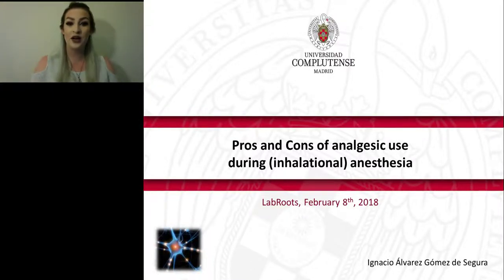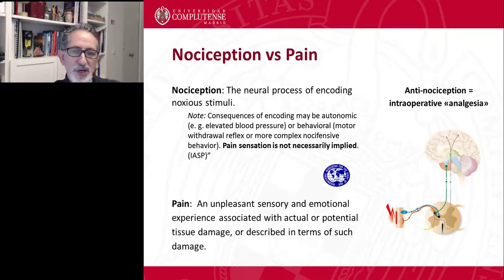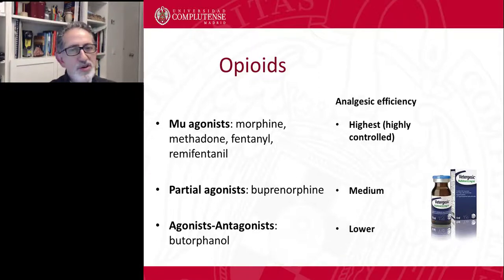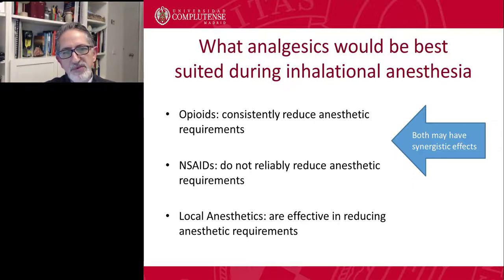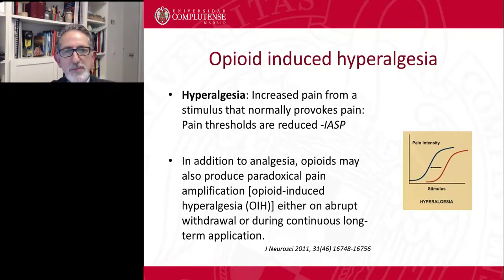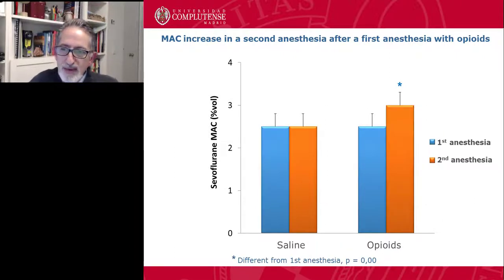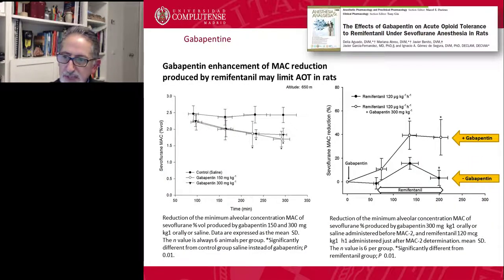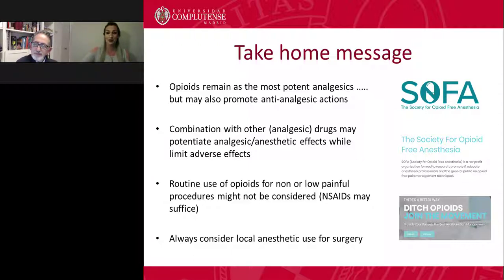Pros and Cons of Analgesic Use During Inhalational Anesthesia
Speaker: Ignacio Alvarez Gomez de Segura, DipECLAM, DipECVAA - Professor, Anesthesiologist, University Complutense, Spain

Short Speaker Bio - Ignacio Alvarez Gomez de Segura teaches and practices anaesthesiology since 2005 at the Veterinary School of Complutense University of Madrid (Spain), where he graduated in 1986. He holds the ECVAA and ECLAM diplomate status. Previously he worked as head of the Animal Facility at the Experimental Surgery Department of of the (human) Hospital La Paz, also in Madrid (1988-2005).

Webinar: Pros and Cons of Analgesic Use During Inhalational Anesthesia

Webinar Abstract - Analgesics are commonly employed drugs for perioperative procedures and are required for painful procedures. They include not only non-steroidal anti-inflammatory drugs (NSAIDs) but also opioids and local anesthetics. Although NSAIDs may be adequate for minor procedures, where light pain would be expected, opioids should be administered for more painful procedures since they may provide the highest analgesic efficacy. Among them, potent full-agonist opioids should be considered for severe pain. Local anesthetics can be also provided to block pain when administered locally, for example at the wound site. To improve analgesic efficacy NSAIDs and opioids, but also local anesthetics, are usually combined, thus reducing their doses a related side effects.

Unfortunately, analgesics are not devoid of side effects. NSAIDs block the inflammatory response and may not only interfere with research results when this response is evaluated, but also promote a reduction in renal and gastrointestinal blood flow, which may become dangerous when hypotension is favored by the use of inhalation anesthetics. Local anesthetics should be administered considering the maximum dose since their nerve blocking actions may not only affect nociceptive stimulation but also other vital organs such as the heart or the brain. Opioids have been found to produce not only the expected analgesic (hypoalgesic) action but also a delayed opposite action (hyperalgesia) which may appear in the postoperative period. Other analgesics may share this dual and opposite action.  It remains unclear whether this hyperalgesic effect has clinical relevance in the painful animal or should be considered only in the healthy non-painful animal suggesting indiscrimate use of opioids should be avoided.

Earn PACE/CME Credits:
1. Make sure you’re a registered member of LabRoots
2. Watch the webinar on YouTube above or on the LabRoots
3.